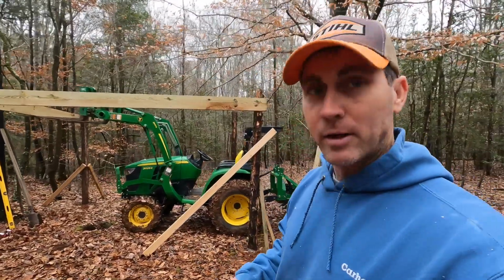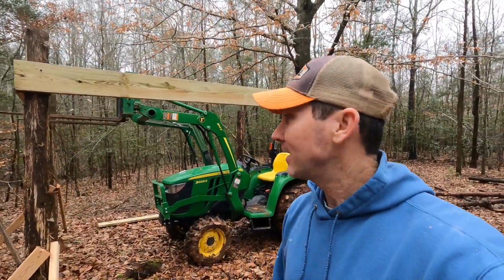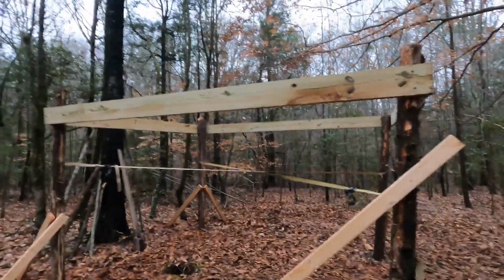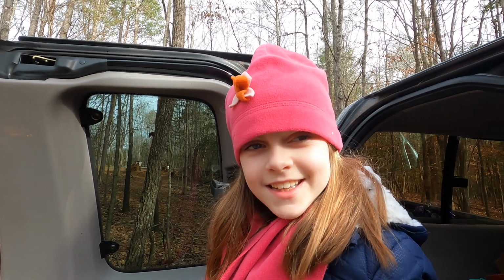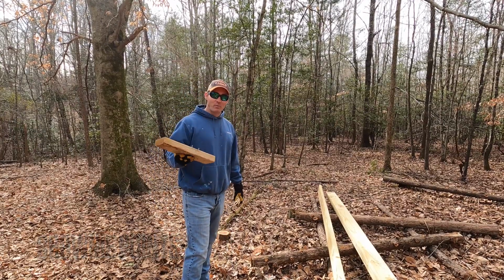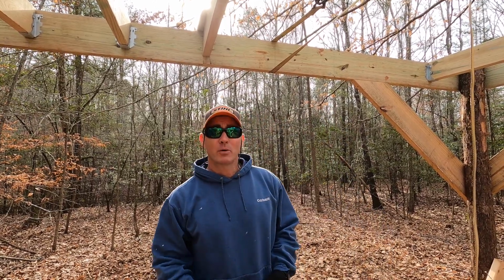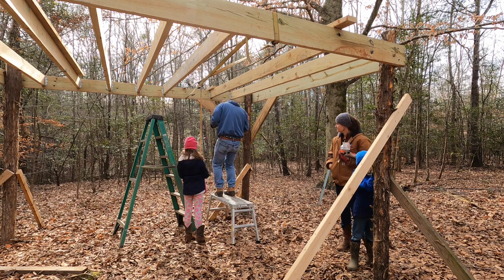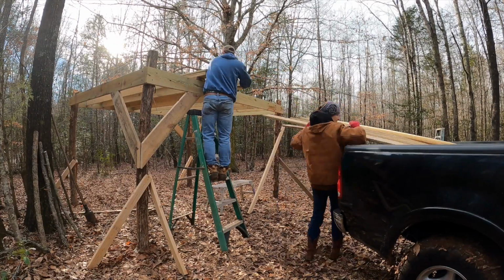Treehouse Build Part 2 + Cost Breakdown (so far)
Building a treehouse can be a fun and rewarding project, but it's important to consider the cost before diving in. The cost of a DIY treehouse can vary greatly depending on the size, materials, and features you choose.
To give you an idea of what you can expect to spend, we've put together a rough breakdown of the costs involved in building a basic treehouse, so far. Keep in mind that these estimates are just a starting point and your actual costs may be higher or lower depending on your specific project.
We hope you will follow along and we will update you on a total cost for each video to come.